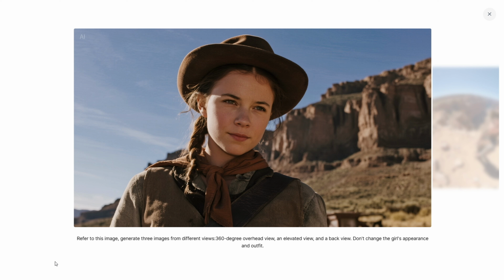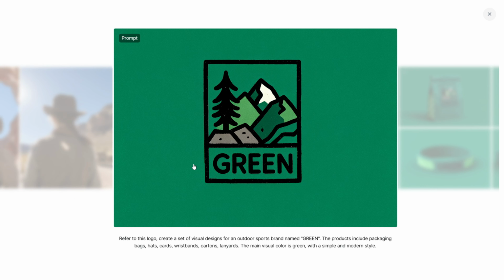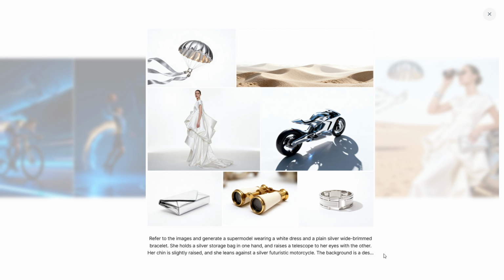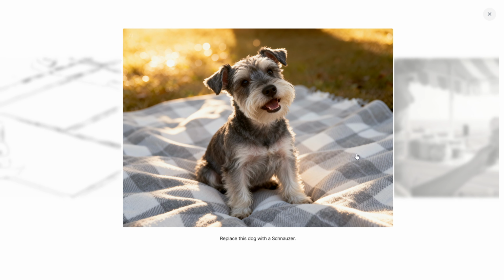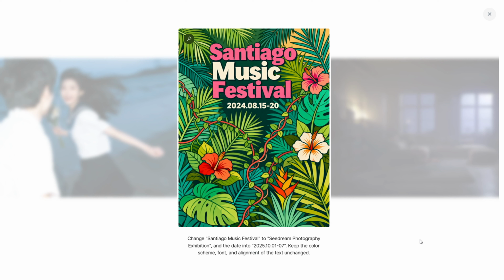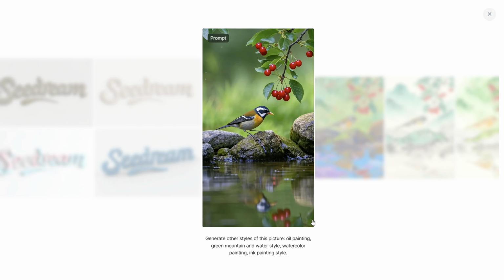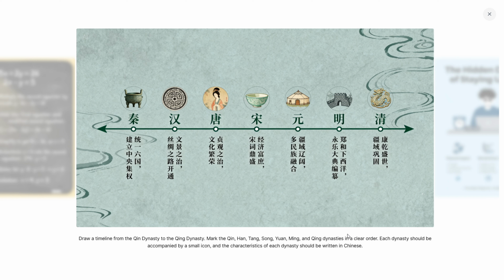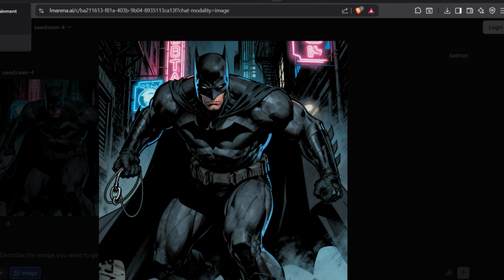SeedDream 4 Model 🤖 A New Era in AI Image Generation (FREE)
In this video, we explore the new SeedDream 4 model... Insane Results.

📽️ Video Timeline: ⏳
Intro: 00:00
Image Consistency: 00:34
Image Editing: 04:16
Style & Texture: 06:38
Creative Designs: 07:16
How to Use: 08:30

Top AI Image & Video & Audio tools we Recommend